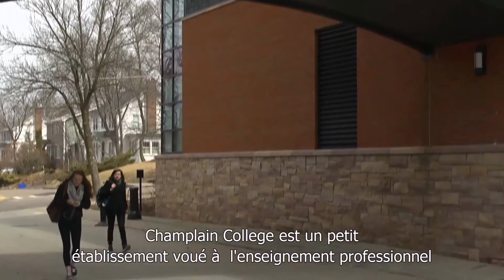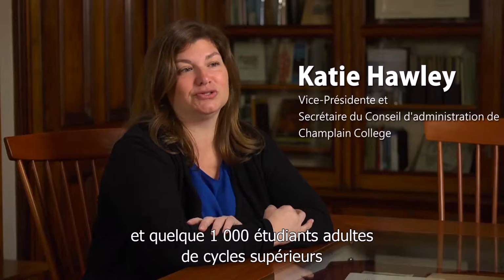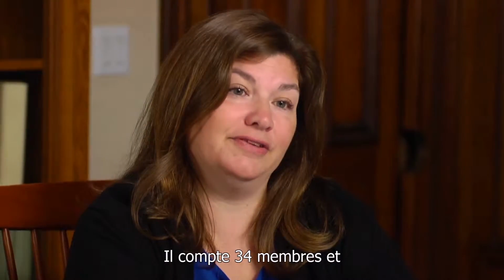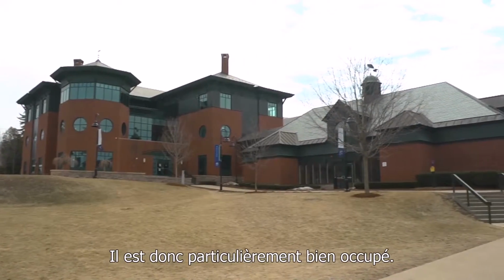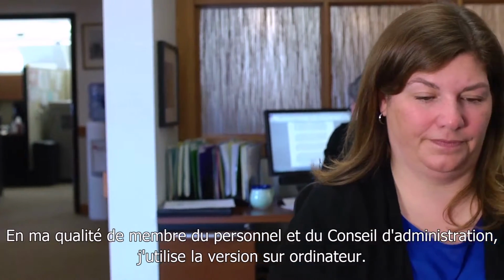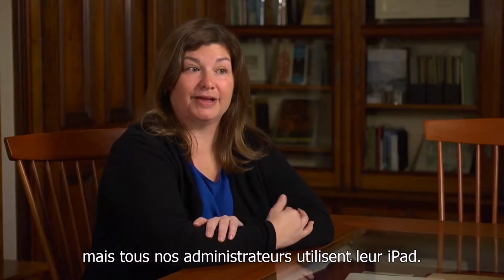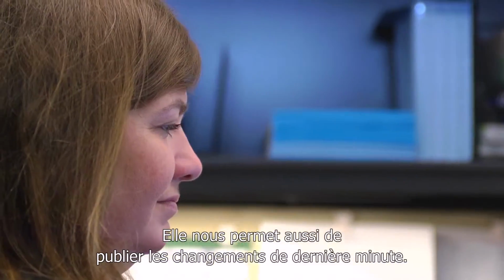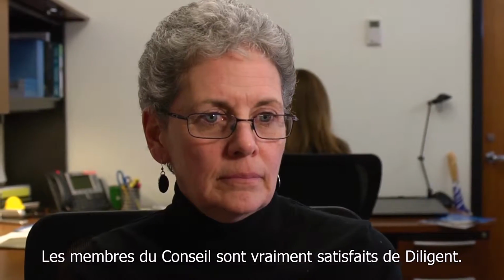Champlain College FR